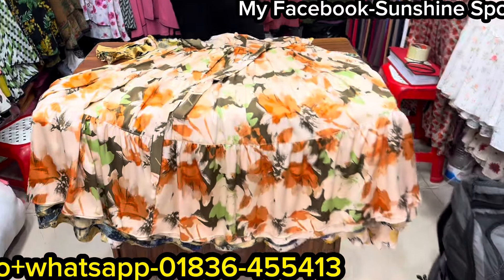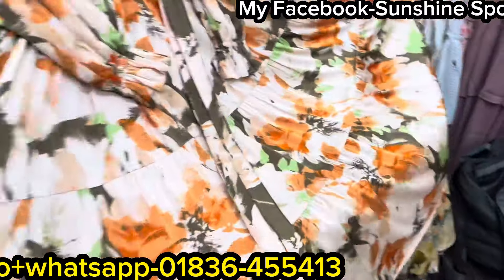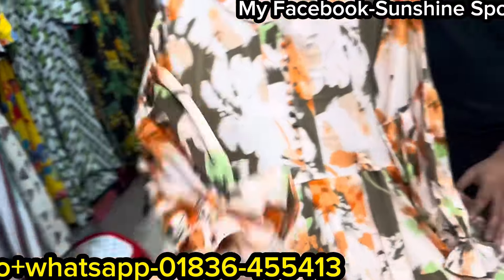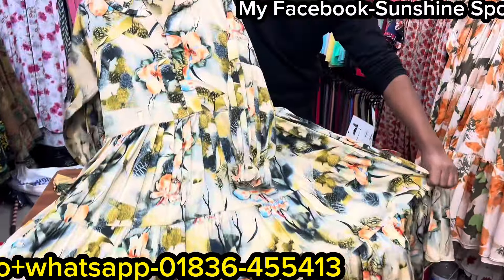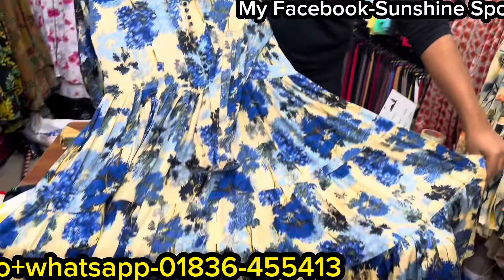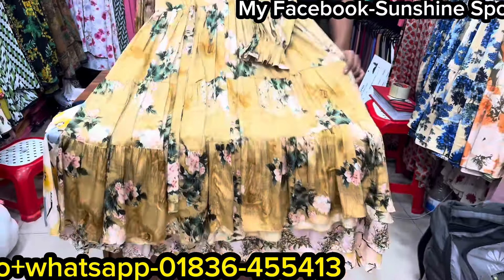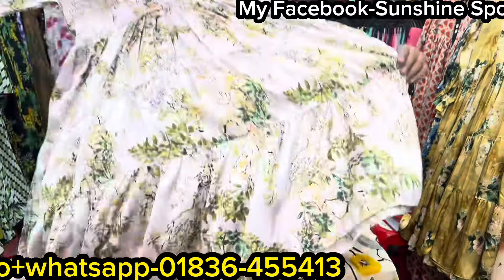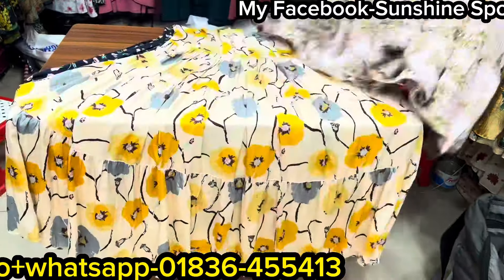Royal silk fishcut design tops collection at Newmarket || রয়াল সিল্কের ওয়েস্টার্ন/ফিসকাট টপস কালেকশন